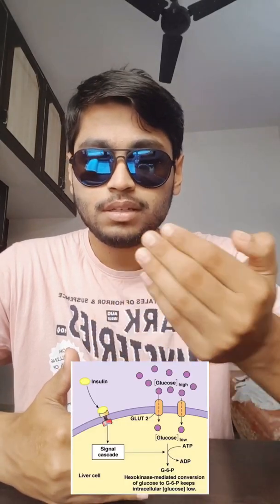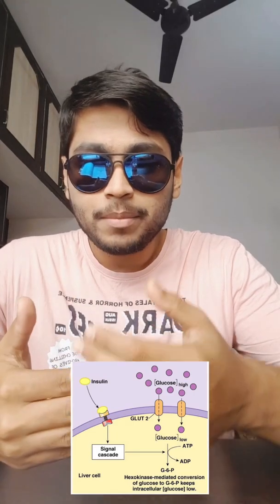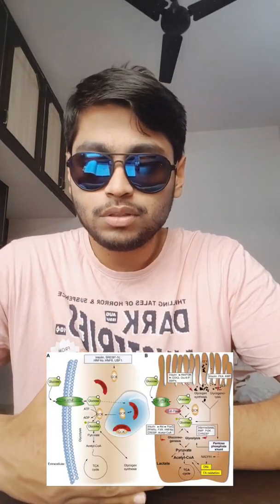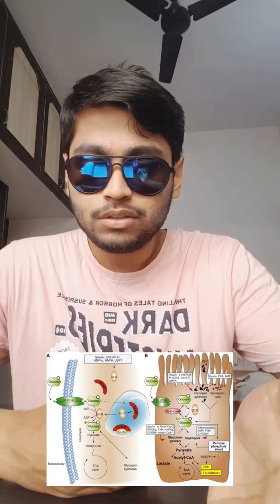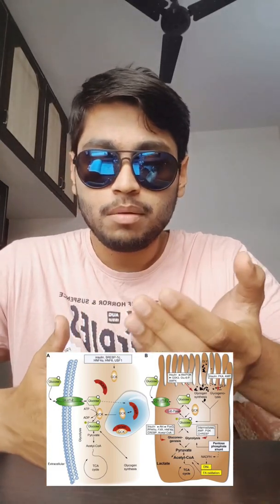Dental talks 04 || understanding carbs || Biochemistry ❤️💯👌🦷